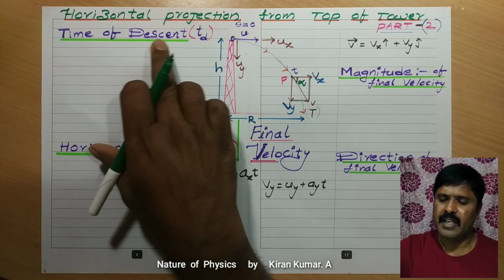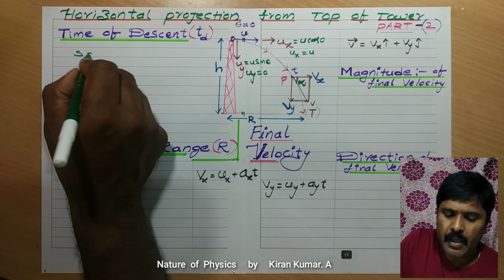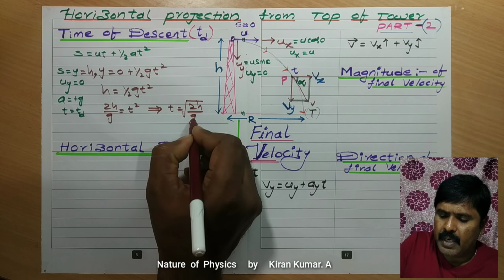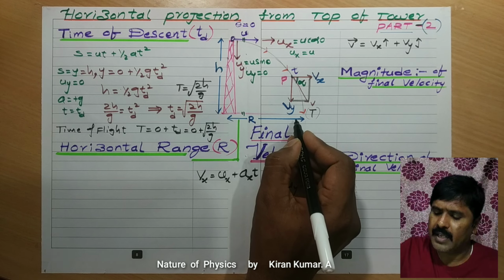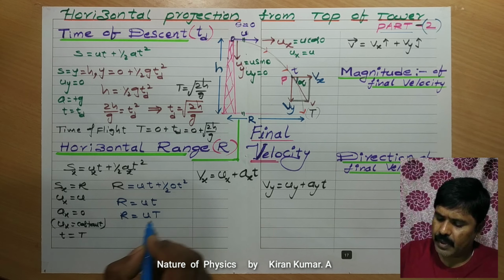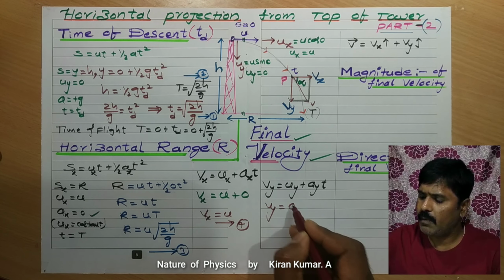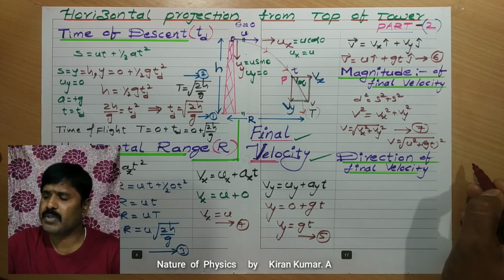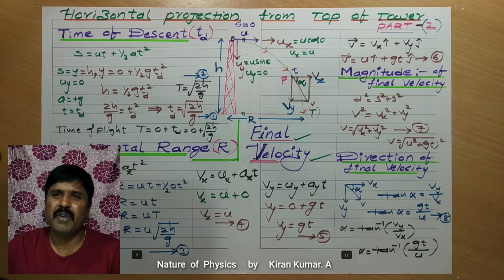Part-2 Range & Final velocity of Horizontal Projection from top of tower ll motion in plane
Horizontal Projection of projectile from top of tower  Part-2 Range & Final velocity motion in plane

horizontal range of horizontal projection
horizontal projection from top of a tower
horizontal projection from the top of a tower
projection from the top of a tower class 11
projectile from top of a tower final velocities
horizontal projection from top of tower
final velocities of horizontal projectile motion
time of horizontal projectile motion from top of tower
horizontal projection of projectile
projection from tower
projection from a tower
projectile from a tower
horizontal projection
case  horizontal projection
horizontal projection concept
projection from a height